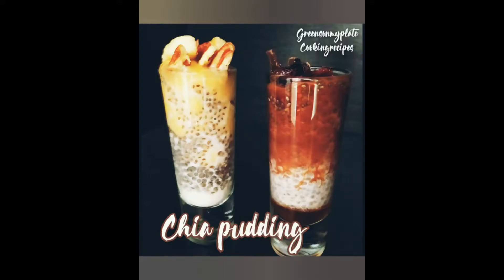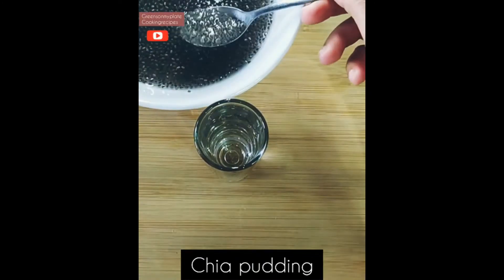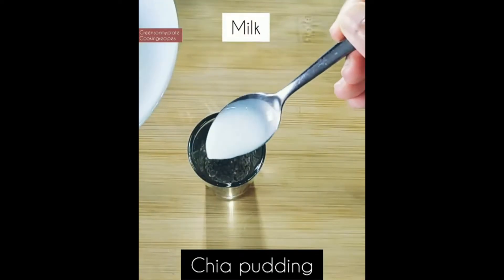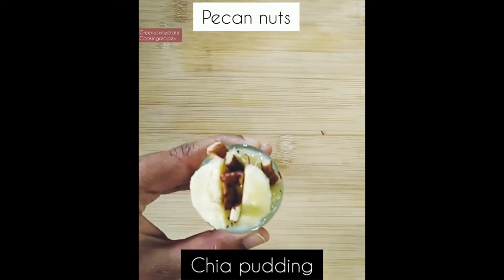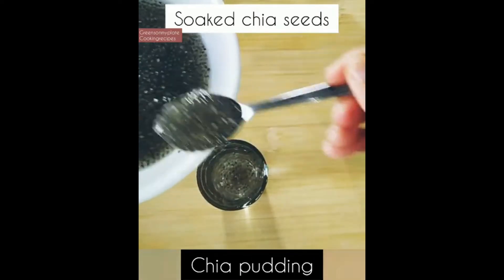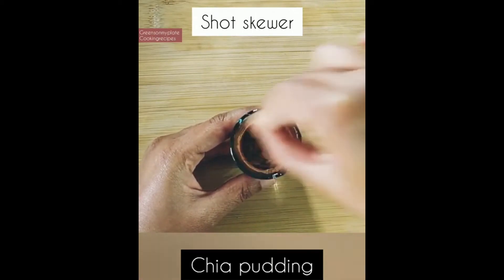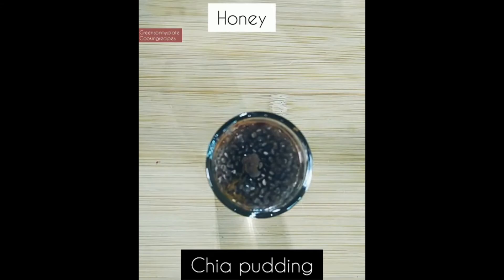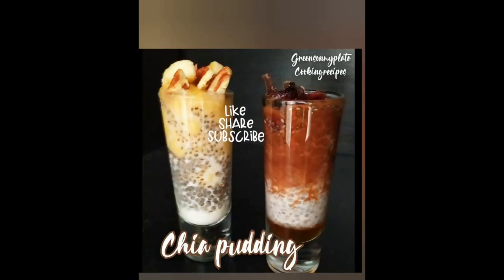Chia pudding recipe | Chocolate chia seed pudding recipe | Banana chia pudding recipe - easy healthy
Chia pudding recipe|Chocolate Chia Seed Pudding Recipe|banana chia pudding recipe - Easy healthy- Greensonmyplate CookingRecipes

Chocolate chia pudding healthy,banana chia pudding ,how to make chia pudding for breakfast, how to eat chia seeds with water,Quick and Easy Chia Seed Recipes,Easy 3-Ingredient Chia Pudding,

Chia pudding
Ingredients for  base chia seeds pudding
4 tbsp Chia seeds
1/2 cup water

Ingredients for chia Banana pudding
2 half slices banana pieces
1/2 cup banana puree
4 tsp chia base pudding
2 tbsp milk
4 slices of pecan nut

Ingredients for cocoa chia pudding
4 tsp chia base pudding
1 tsp choco powder
1 tbsp milk
1-2 tsp honey
2 tsp chia base pudding
5-6 cranberries
2 thin sliced dark chocolate(crushed )

Method for banana pudding
- take a shot glass ,add soaked chia seeds,milk,banana puree,banana pieces,pecanuts.
Banana chia pudding ready!

Method for chocolate chia pudding
- take a shot glass ,add base chia pudding,milk,cocoa powder,chia base pudding,dark chocolate crushed or slices, cranberries,honey.

Chocolate chia pudding ready